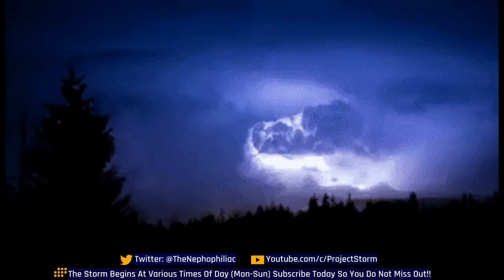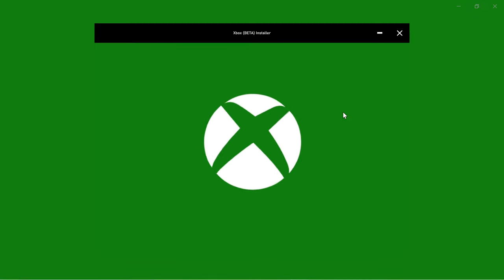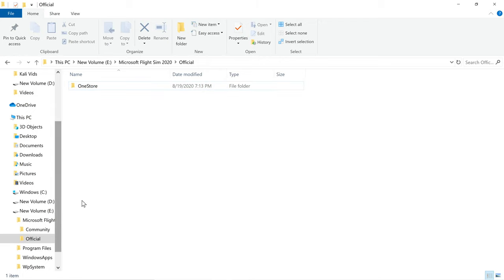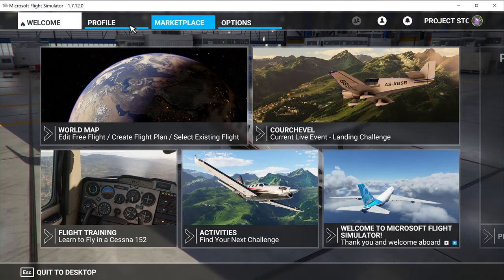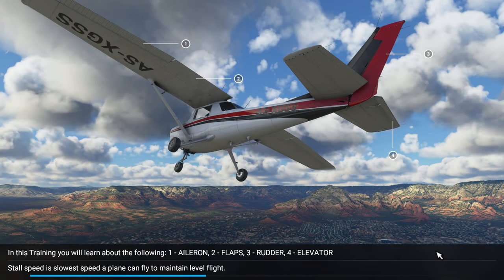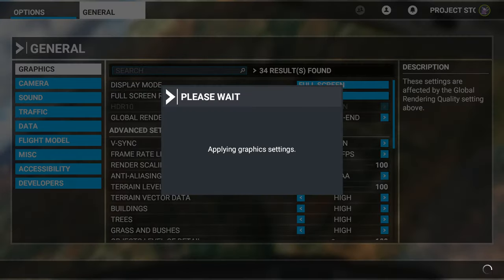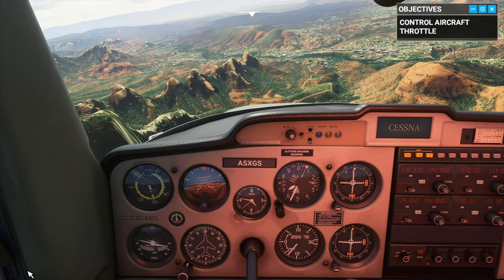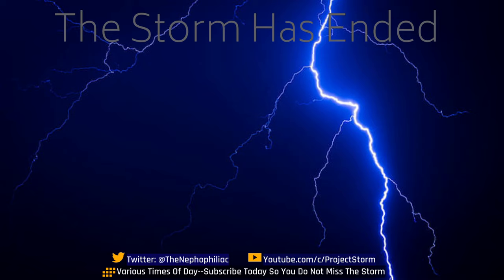How to Install Microsoft Flight Simulator 2020 | Best Loading Bar Freeze Fix I Have Found Yet!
Do not give up yet my friends.  With the help of a good friend over at Cloud Gaming Extreme, I may have a fix for you.  This surely helped me get the game working, and the game is Beautiful!!  I used Xbox Game Pass to install the game, but I also got it to install on Windows Store, And on Shadow PC.

*** Please note that even though Marchief's video was mainly geared toward Shadow Cloud PC, IT WORKED ON MY NATIVE PC!  All I did was create a partition just like he did on my external HDD. I love this guy!!